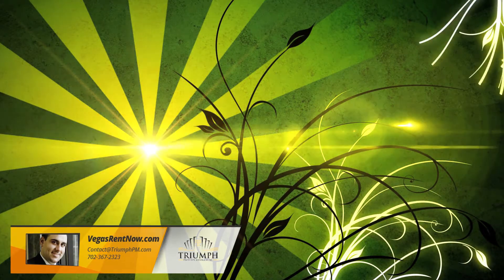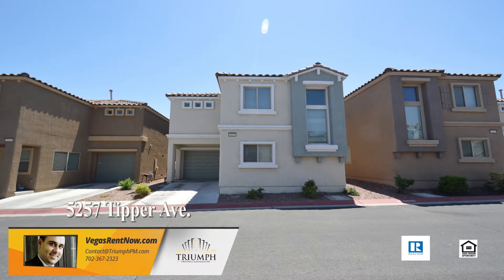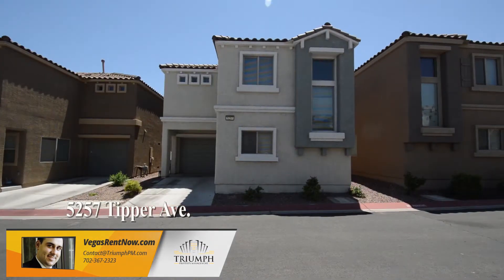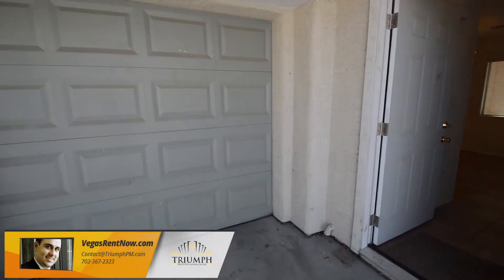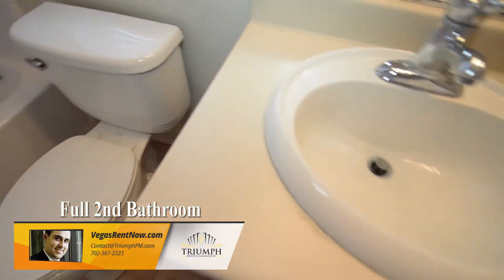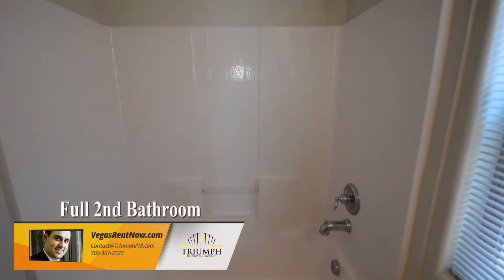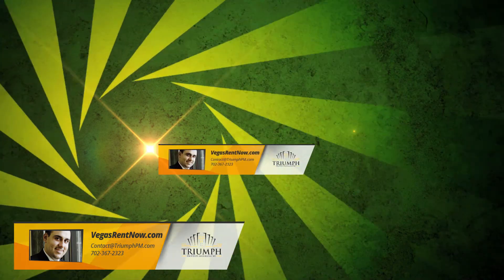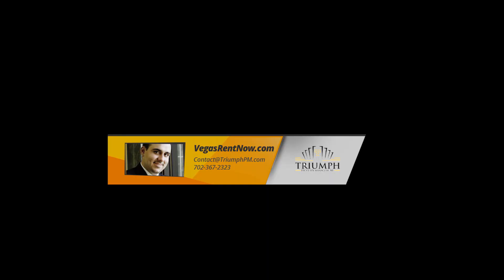Triumph Property Management 5257 Tipper Ave. Las Vegas, NV. 89122